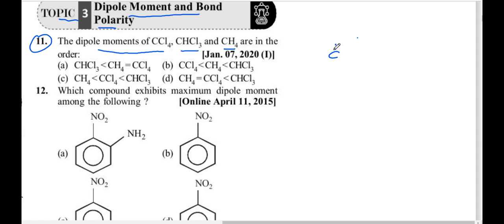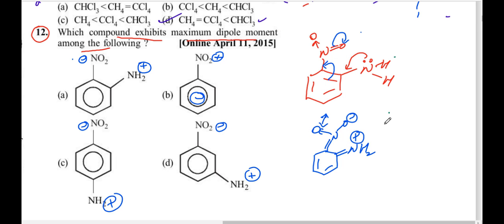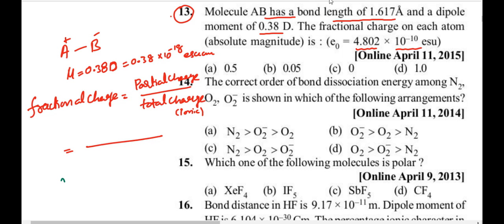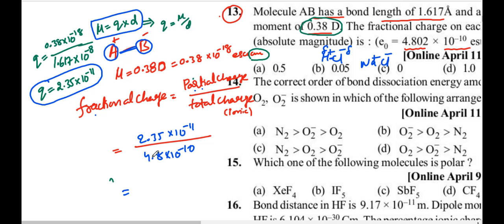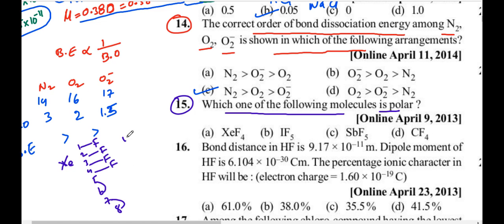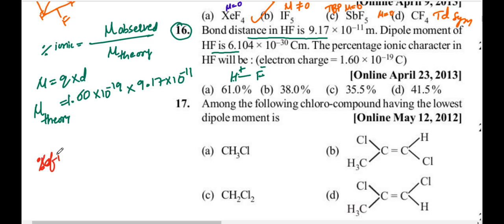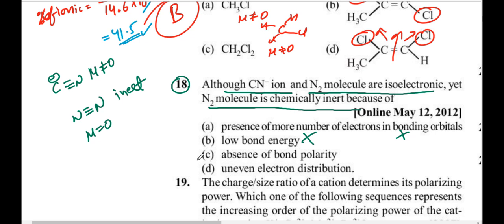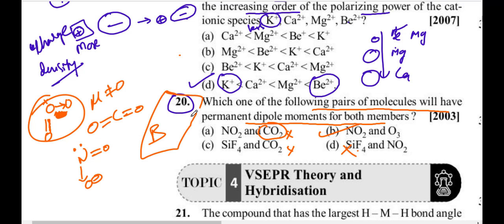CHEMICAL BONDING JEE PYQ 2